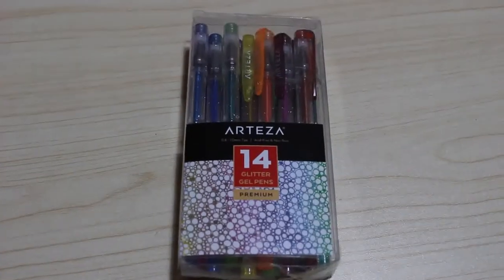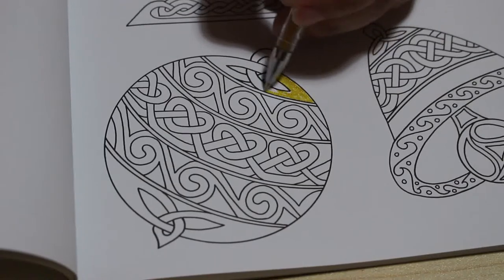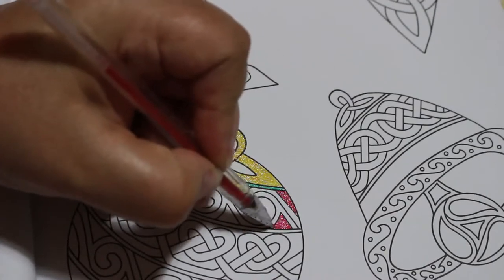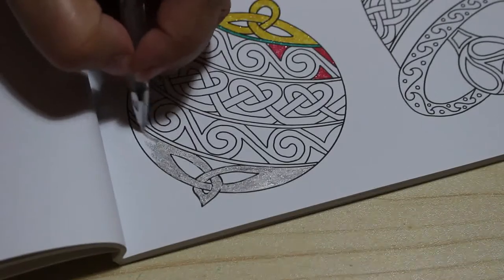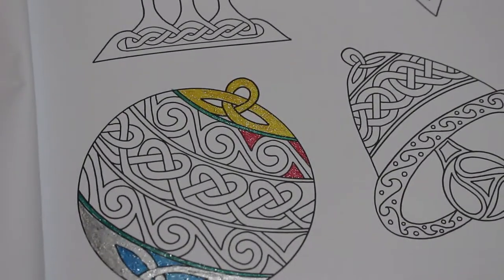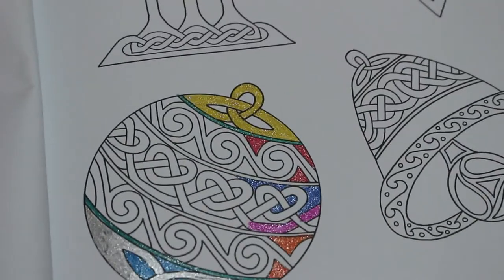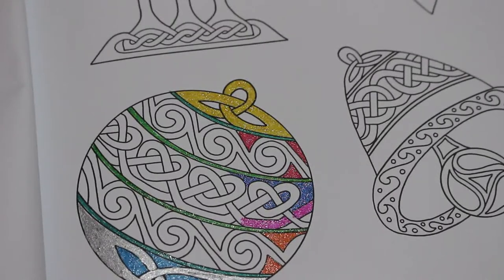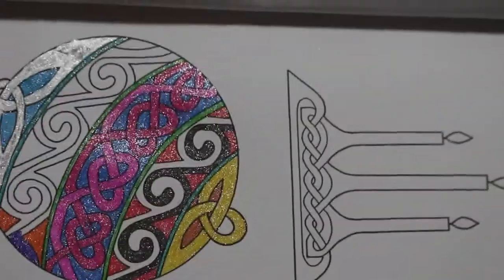1st Impressions Arteza Glitter Gel Pens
A new series in which I give my 1st impressions on new colouring supplies